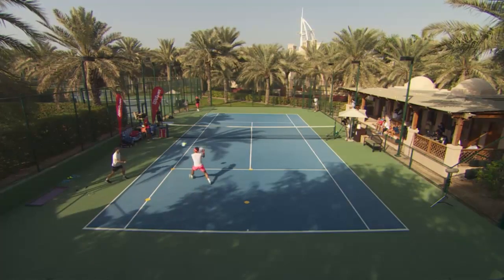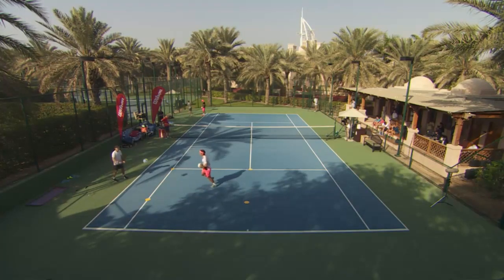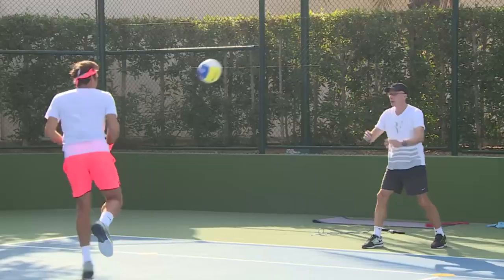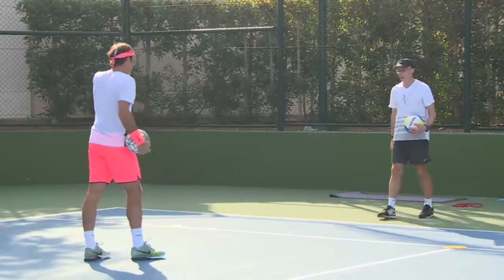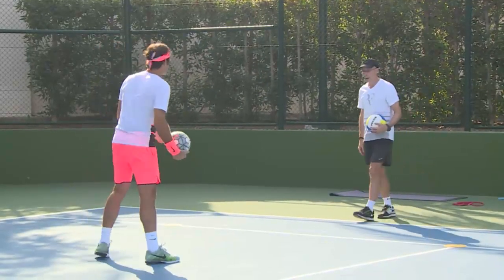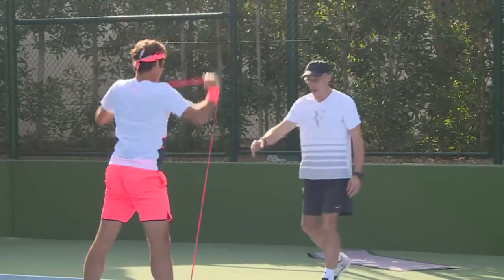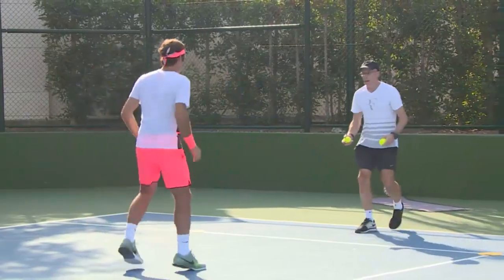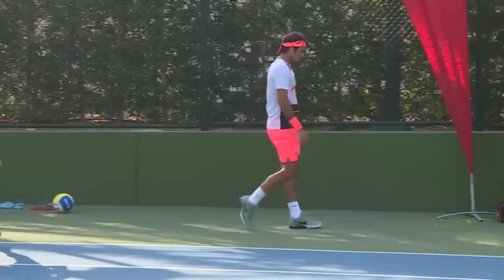Roger Federer's High Performance Tennis Training (Court Level View) - Explained!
In this video we explain Roger Federer training routine and his tennis practice in a court level view. These are high performance tennis workouts which can be applied by any athlete. Roger Federer Training in Dubai Court Level View his coach Ivan Ljubicic (Full Tennis Practice in 60fps). Watch Roger Federer practice with Lucas Pouille with as doing a commentary for Roger Federer tennis fitness training and on court tennis workout.

In this video include a explained Roger Federer tennis drills like:
Roger Federer backhand training
Roger Federer conditioning training
Roger Federer footwork training
Roger Federer forehand training
Roger Federer practice serve

00:00 Roger Federer physical training 2022 and tennis warm up
08:34 Roger Federer training drills for tennis